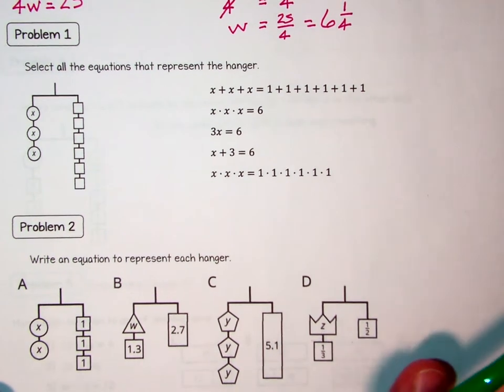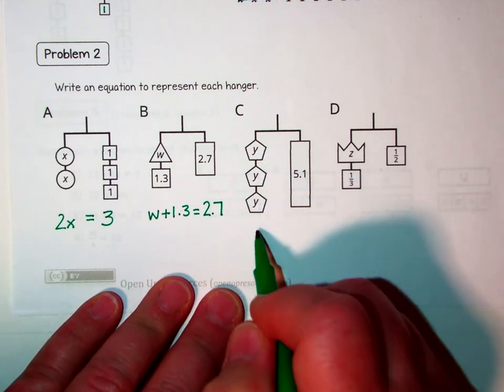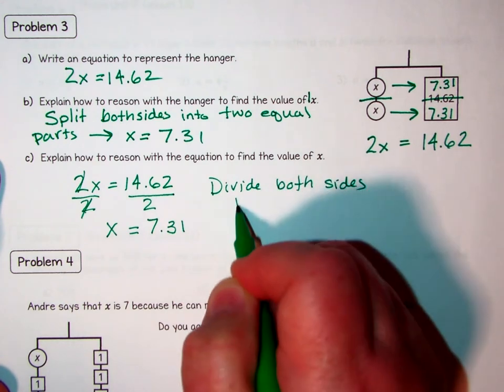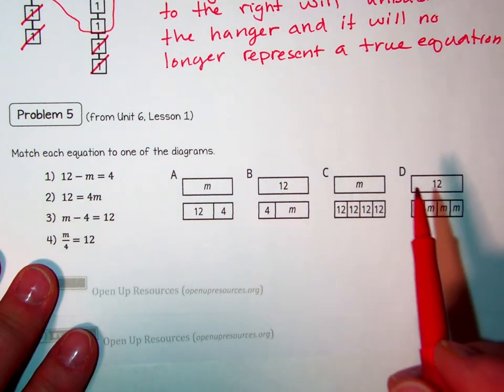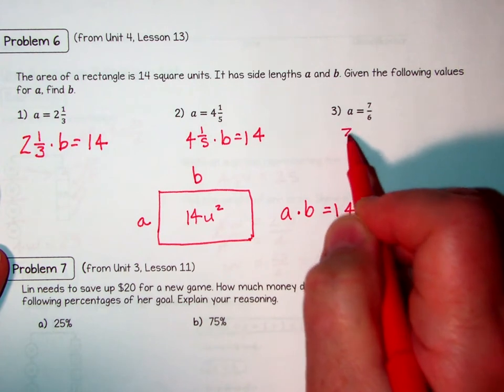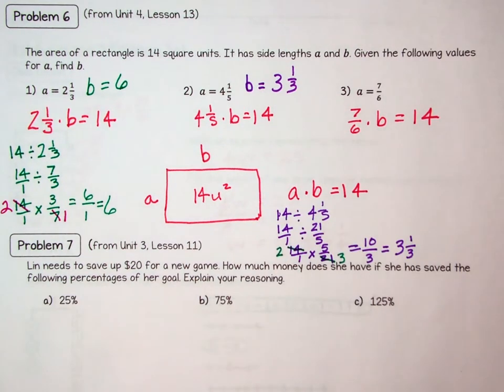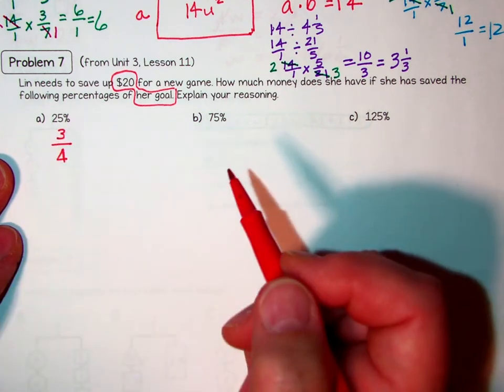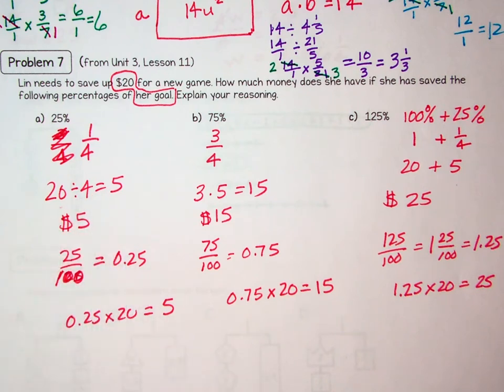6-3 Problem Set